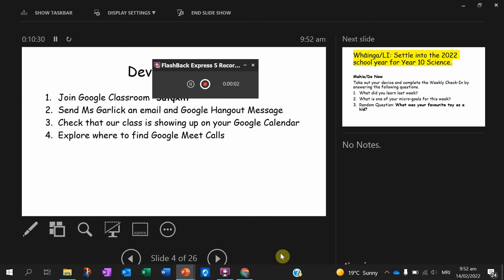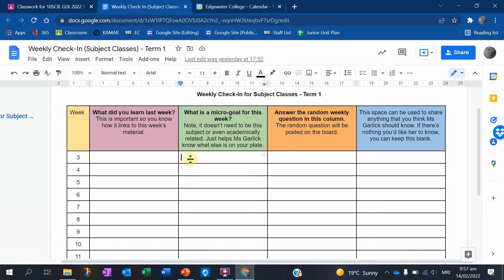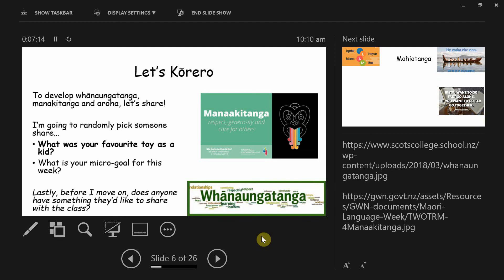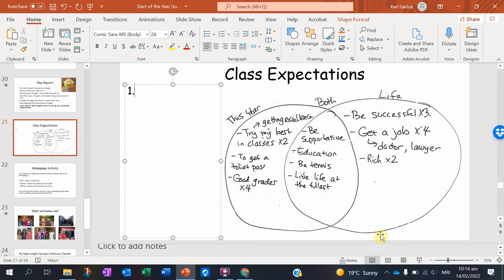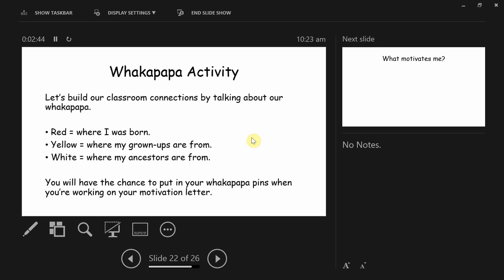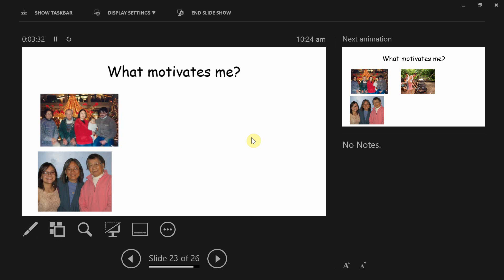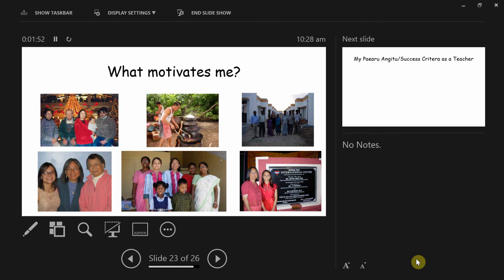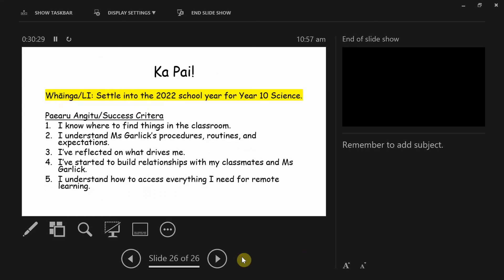Start of the Year (Part 2 - Expectations and Motivations)